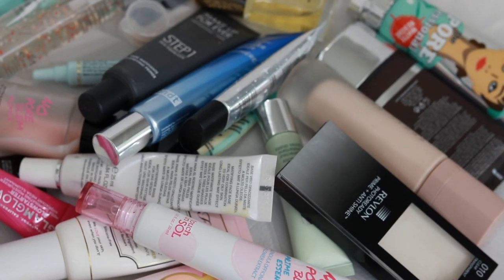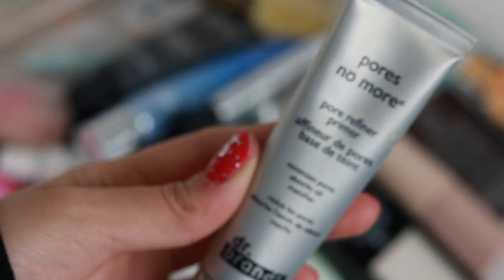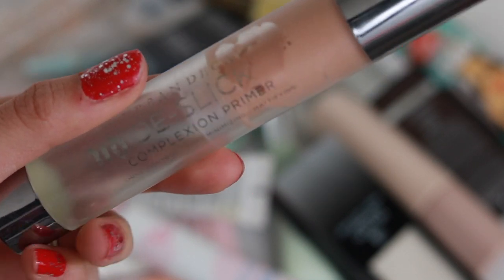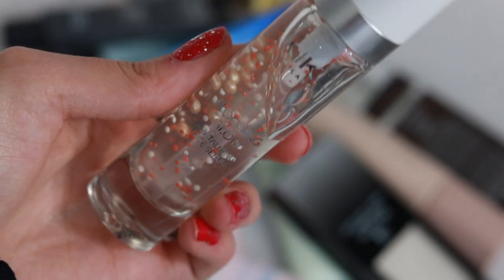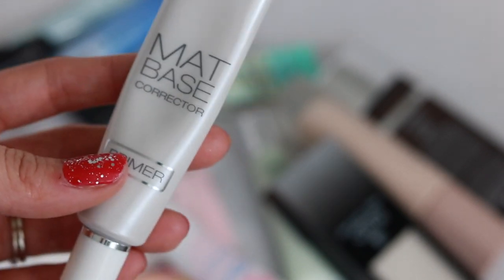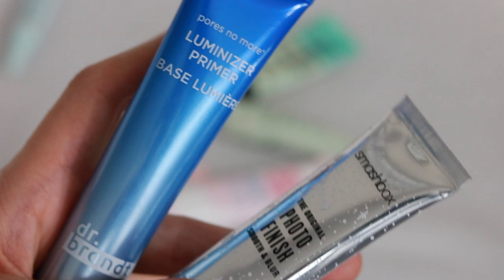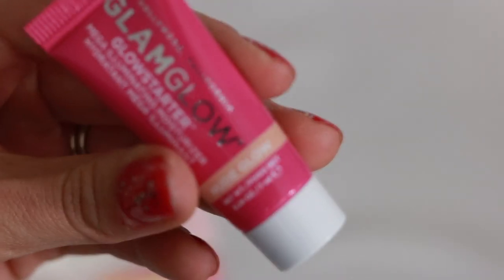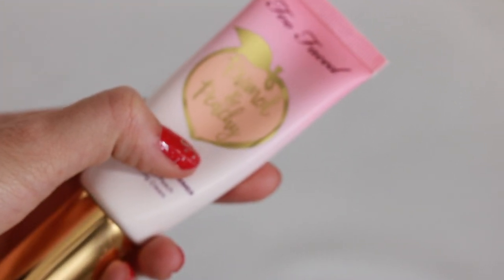MY Primer Collection | KassBeauty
Ciao Beauties!! (Watch in HD)

KASS❤︎